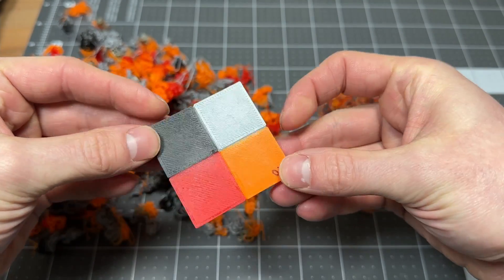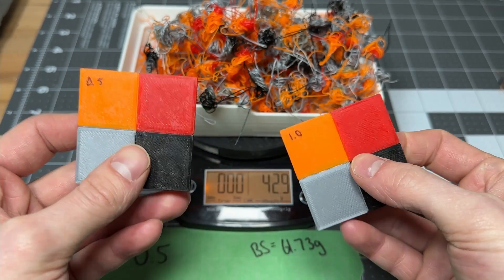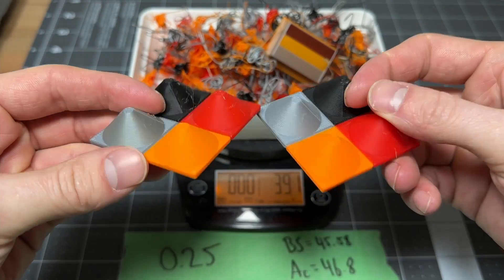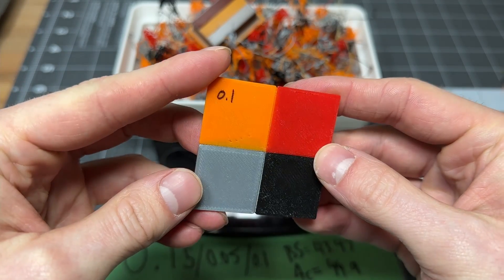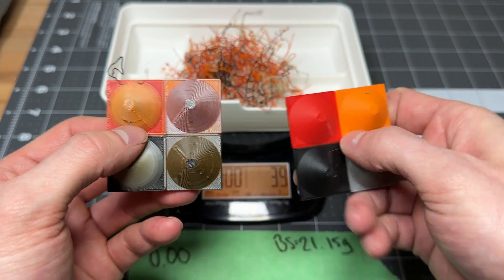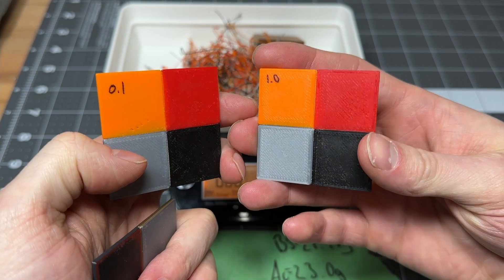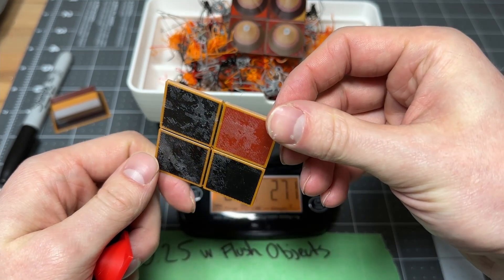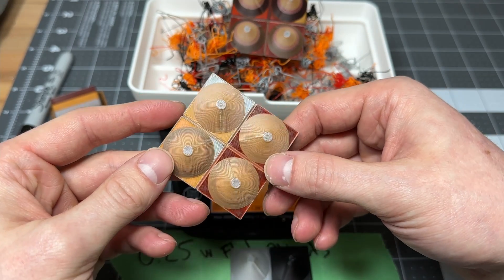Do Flushing Volumes Matter on the X1-Carbon?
This video takes a look at the effects of different flushing volumes on the Bambu Labs X1-Carbon.

Chapters:
00:00 Intro
00:40 1.00 Flushing Volumes
01:08 0.50 Flushing Volumes
01:57 0.25 Flushing Volumes
02:56 0.10 Flushing Volumes
04:47 0.00 Flushing Volumes
07:06 Flush Objects